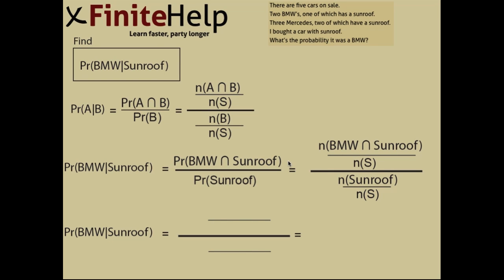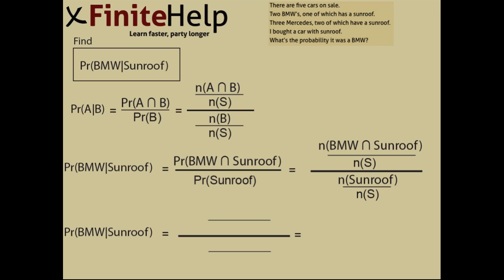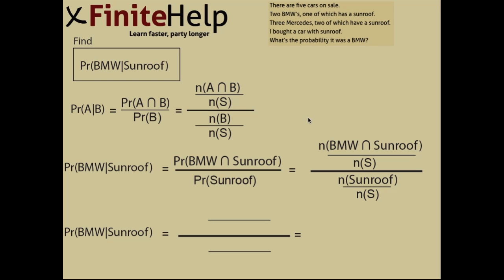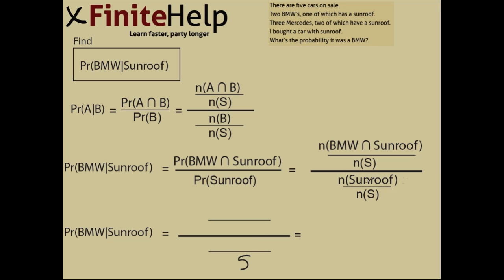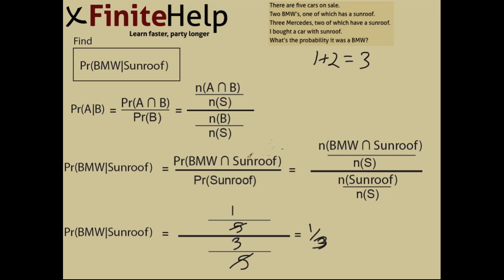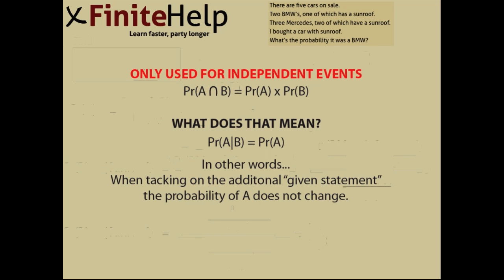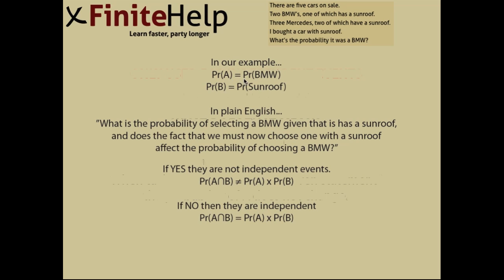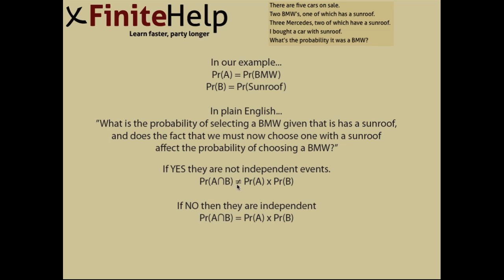Quiz 3.2 #1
Let A and B be independent events.
Pr(A) = 0.5, Pr(B) = 0.4.
What is Pr(A U B)?

    A. 0.3
    B. 0.7
    C. Not enough information